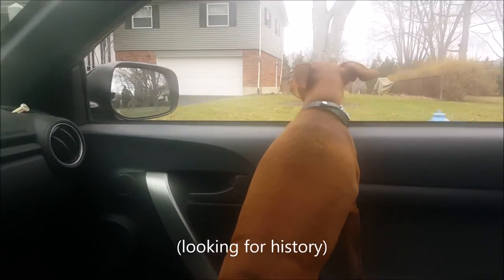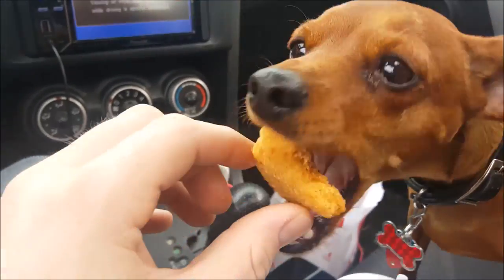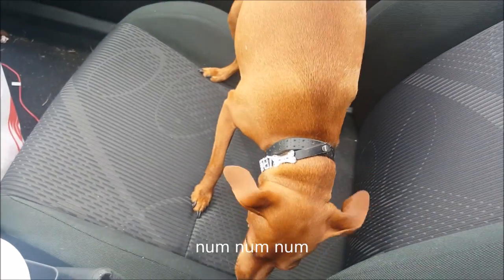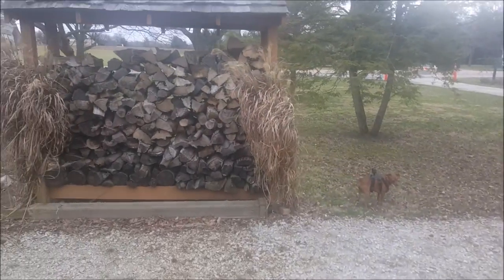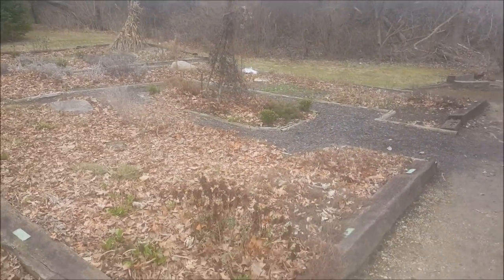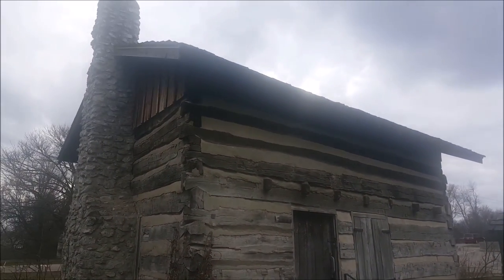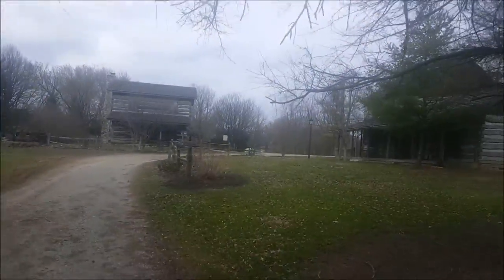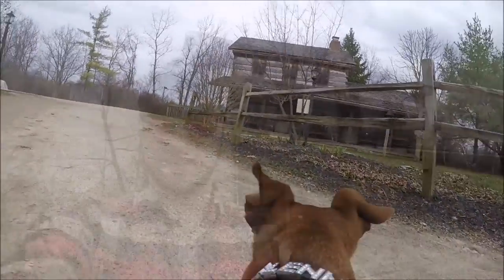Lenny's Big Break